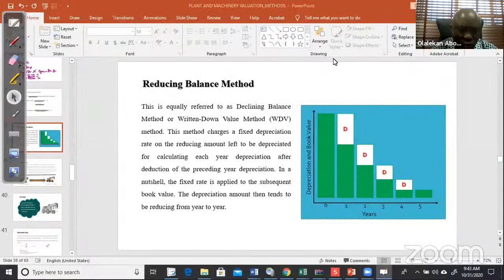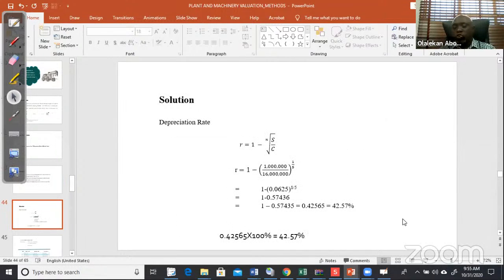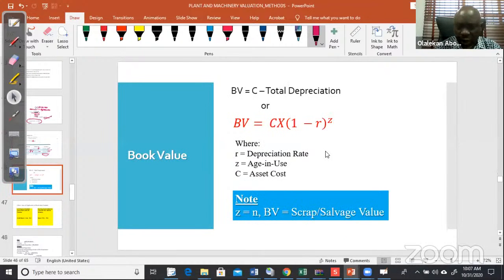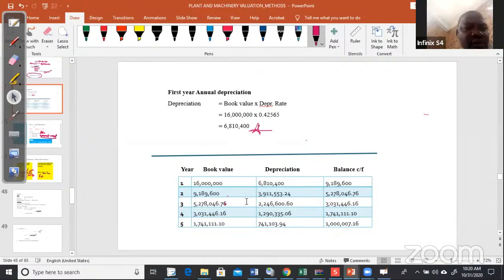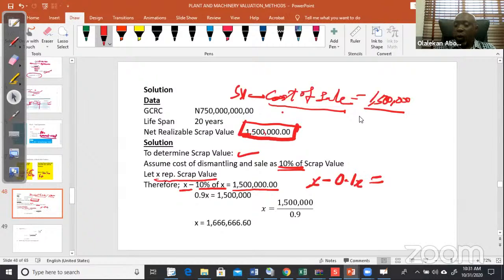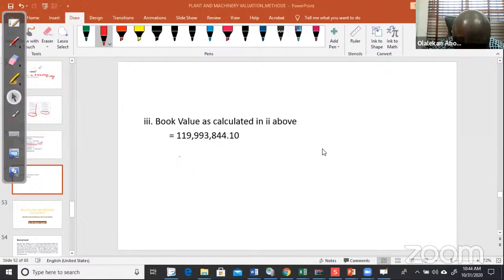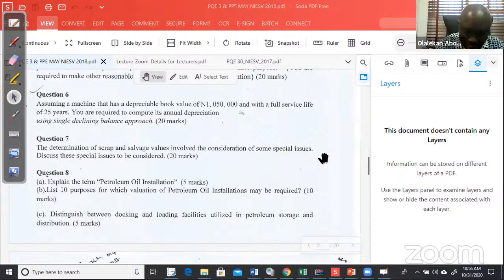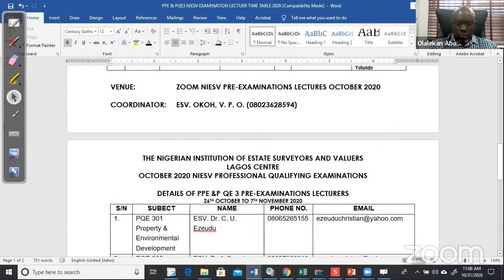NIESV PRE-EXAM LECTURES - PQE3 & PPE CLASS